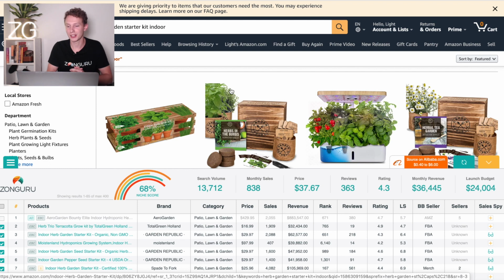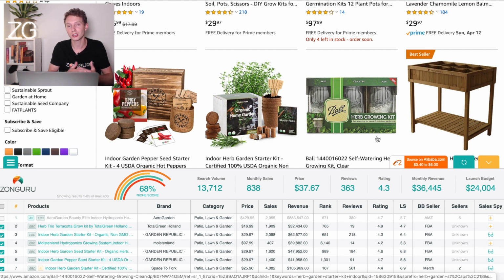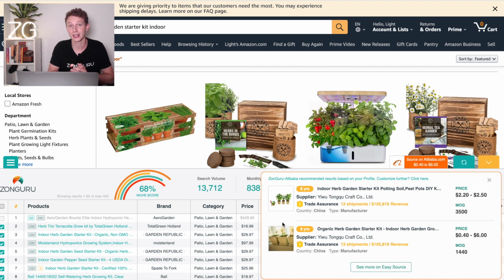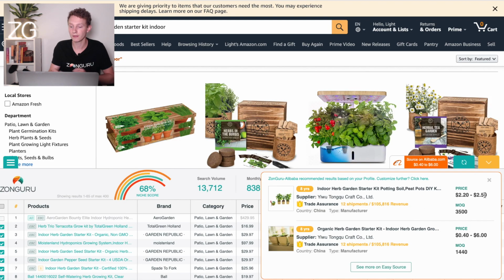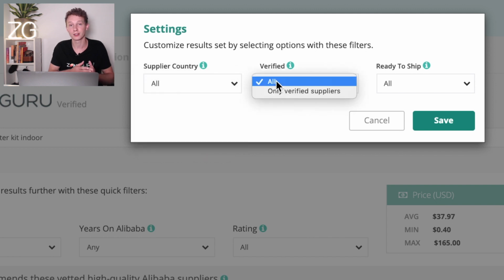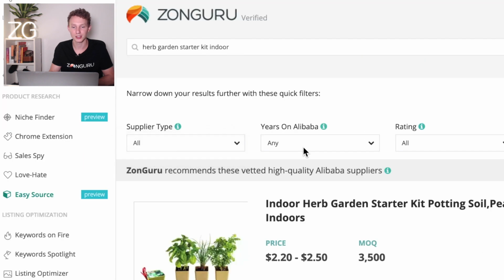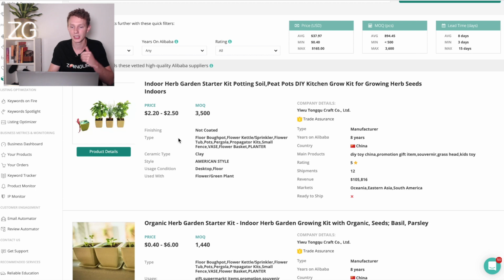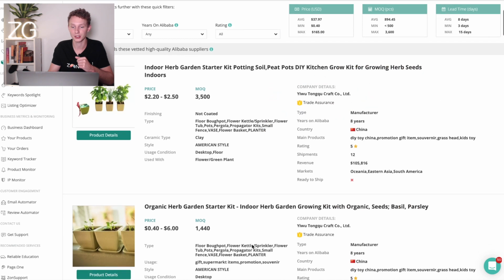Easy Source - Tutorial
Even More Educational Content for AmazonFBA sellers

💪 Introducing EasySource: The easiest way to find the perfect supplier for your private-label product. Crafted by ZonGuru, powered by Alibaba.com

🔎 The Niche Finder: Copy Leverage ZonGuru’s powerful database and insider knowledge to quickly and easily find inspiration for your next money-making product niche idea!

🗣 Visit our Facebook Group and connect with a community of Amazon FBA sellers!